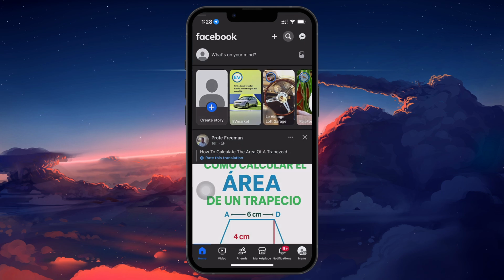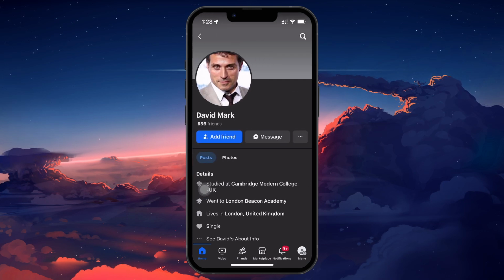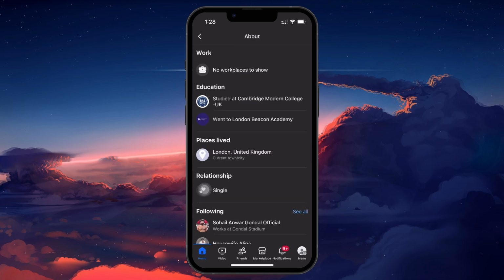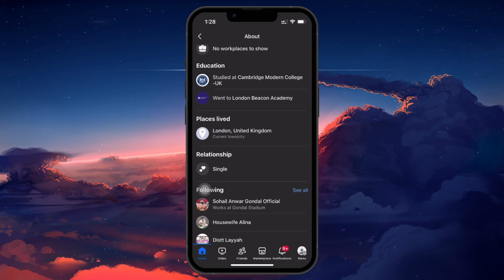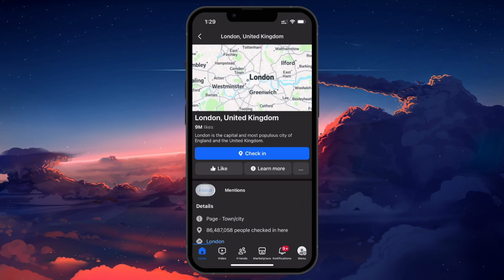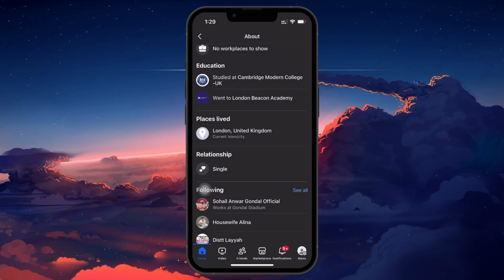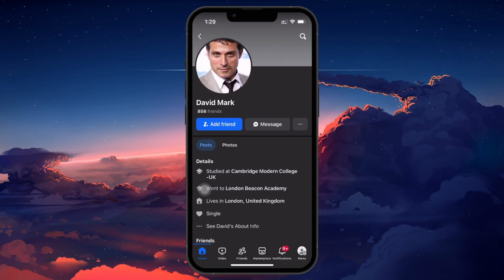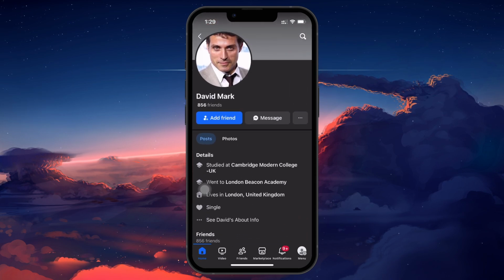How To Find Facebook User Location - Complete Guide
A short tutorial on finding a Facebook user’s location using the mobile app.